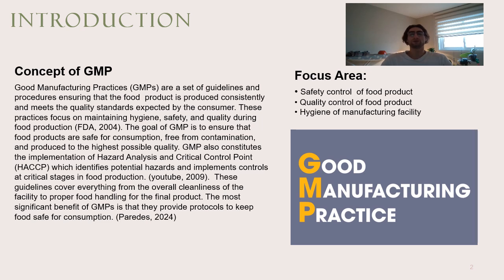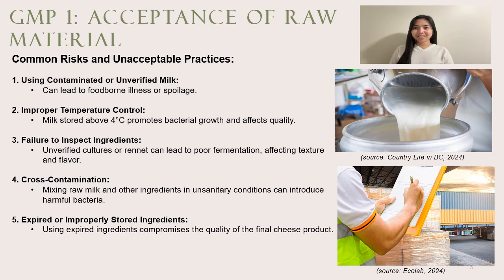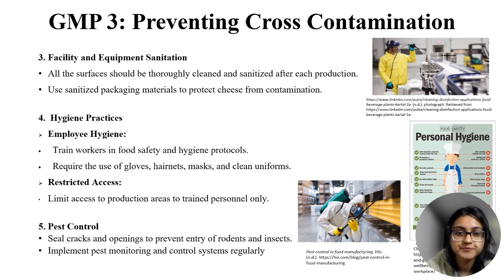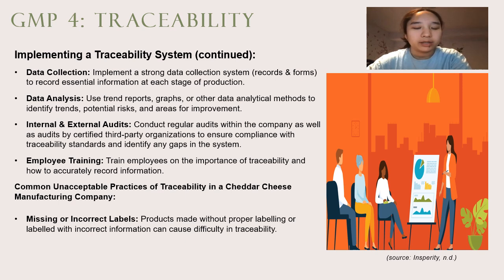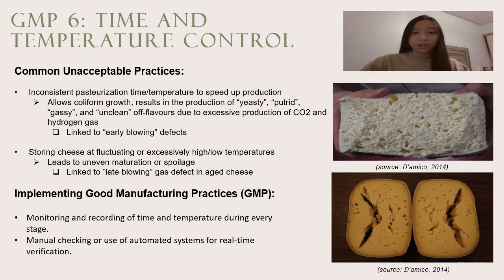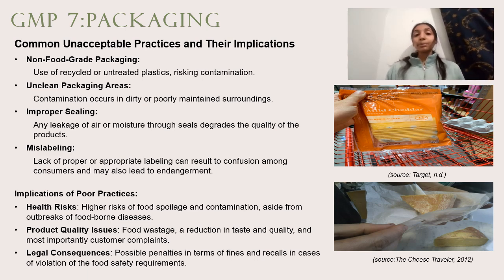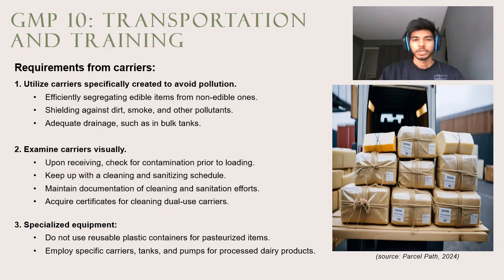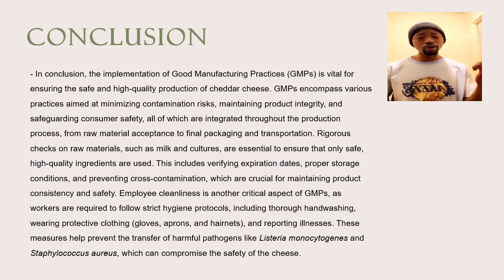FST 311 Good Manufacturing Practices for Cheddar Cheese Production Group 6